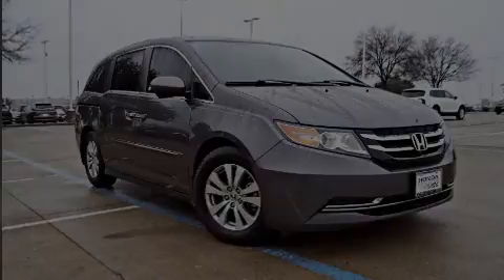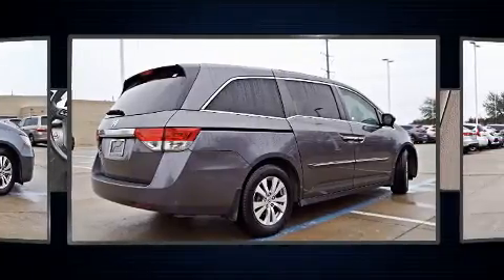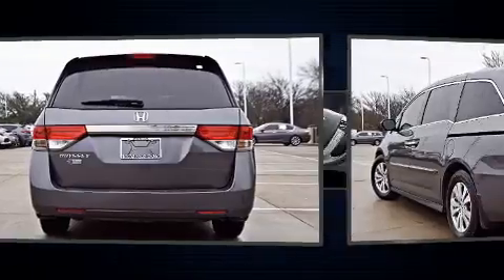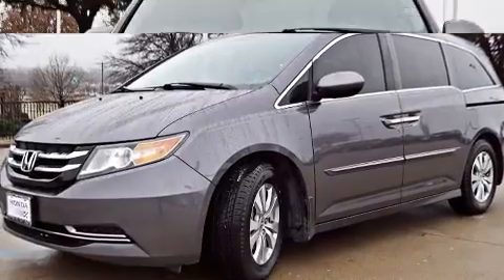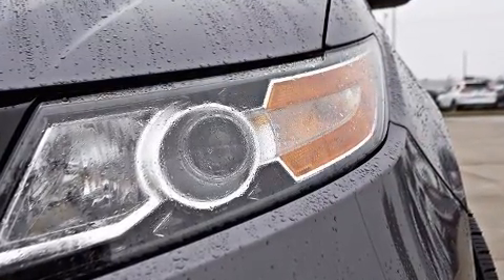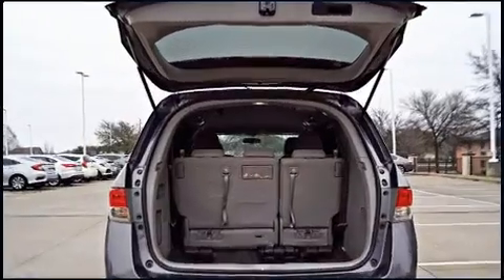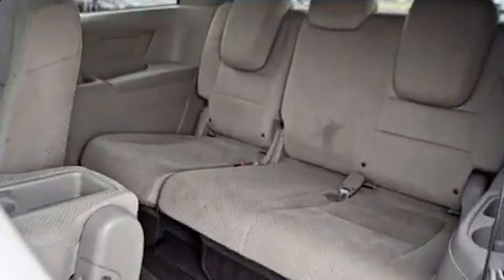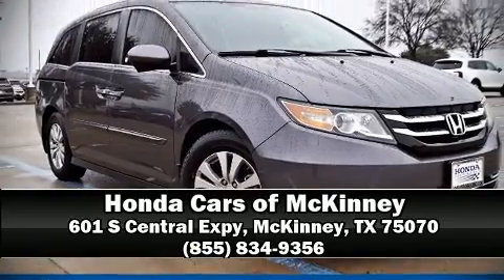2016 Honda Odyssey EX in McKinney, TX 75070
Discerning drivers will appreciate the 2016 Honda Odyssey. It features a front-wheel-drive platform, an automatic transmission, and a 3.5 liter 6 cylinder engine. Honda prioritized practicality, efficiency, and style by including: front and rear reading lights, power front seats, a built-in garage door transmitter, power windows, cruise control, rear wipers, and much more. Storage solutions are integrated throughout the interior, demonstrating thoughtful attention to detail. Third row seats expand the maximum passenger capacity to 8. You and your passengers will enjoy the stereo system, which includes a CD player with MP3 capability, steering wheel mounted audio controls, and 7 speakers, providing excellent sound throughout the cabin. Passenger security is always assured thanks to various safety features, such as: head curtain airbags, front side impact airbags, traction control, anti-whiplash front head restraints, a panic alarm, and 4 wheel disc brakes with ABS. Brake assist technology provides extra pressure when applying the brakes. This vehicle has achieved Certified Pre-Owned status, by passing Honda's comprehensive certification process, including an exhaustive 150-point inspection! Our experienced sales staff is eager to share its knowledge and enthusiasm with you. They'll work with you to find the right vehicle at a price you can afford. Please don't hesitate to give us a call.